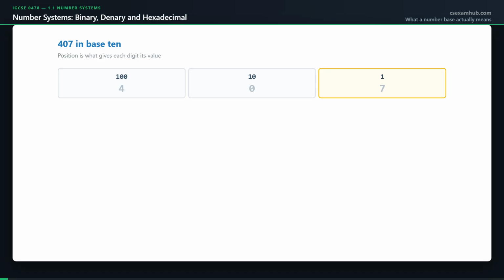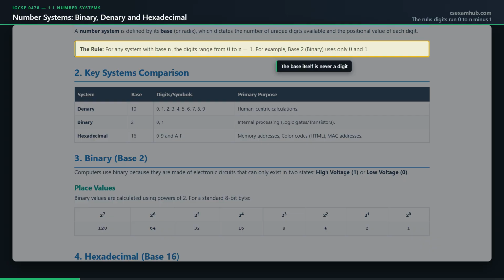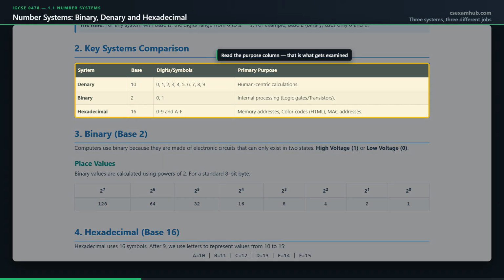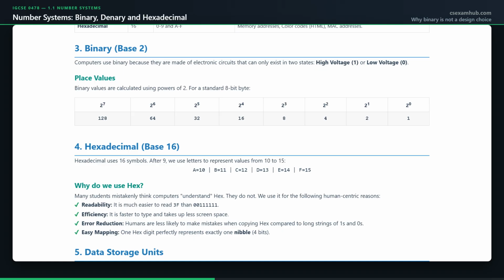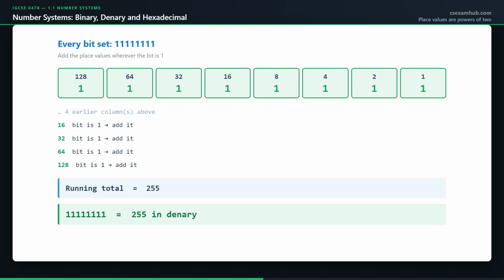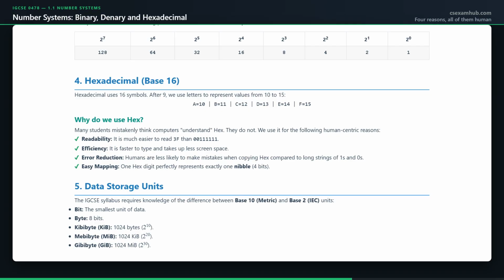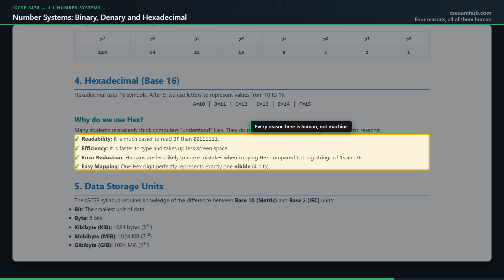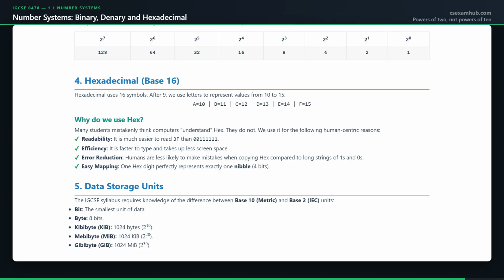Number Systems Binary, Denary and Hexadecimal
Why computers count in twos and programmers count in sixteens

Covered in this video:

- What a number base actually means
- The rule: digits run 0 to n minus 1
- Three systems, three different jobs
- Why binary is not a design choice
- Place values are powers of two
- Sixteen symbols, so letters step in
- Four reasons, all of them human
- Powers of two, not powers of ten